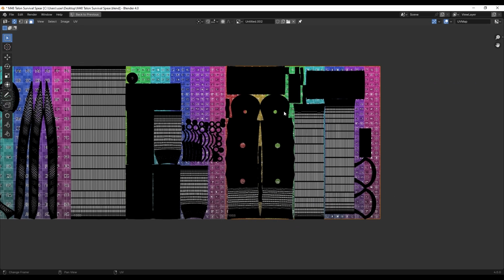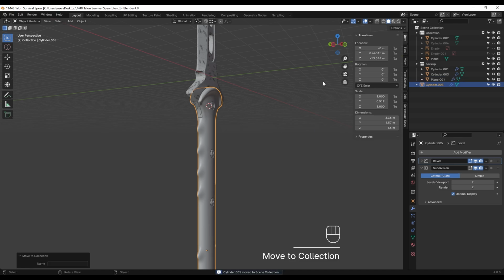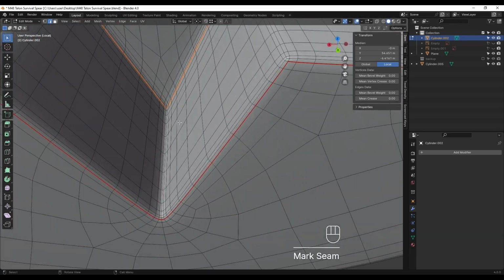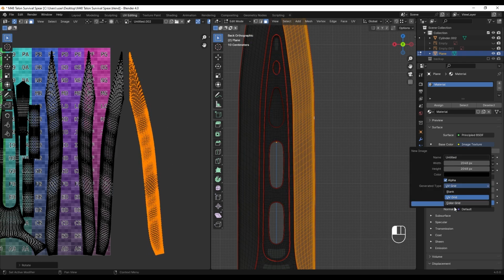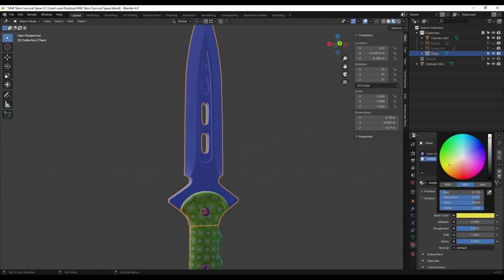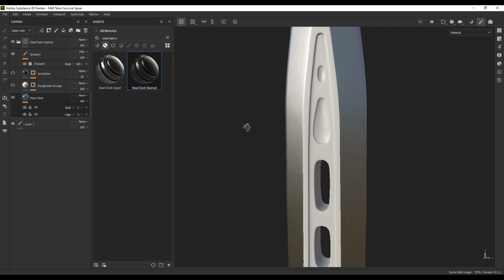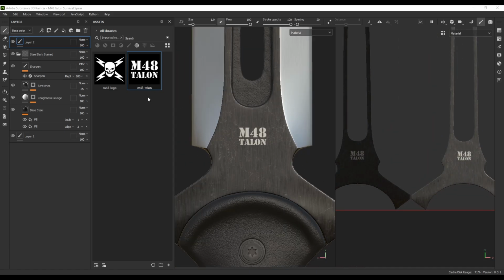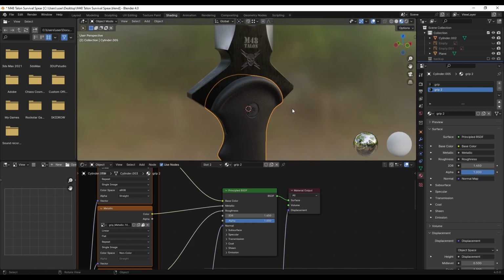Blender & Substance Painter Material Creation: M48 Survival Spear Tutorial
Welcome to Part 2 of our tutorial series on Blender & Substance Painter Material Creation! In this tutorial, we will dive deep into the process of creating realistic materials for the M48 Talon Survival Spear from @unitedcutlery
Chapters:

00:00 Intro
00:18 Seams
12:25 Unwrap
20:30 Material ID
23:05 Substance Painter
34:05 Export textures
34:26 Import textures
36:52 Outro

We're eager to promote your exceptional work in our upcoming videos. To submit your renders, simply share your work on social media and mention Pixlways in your post, or email your renders to us at with the subject line "I did it."